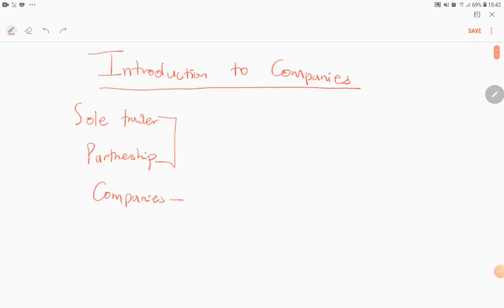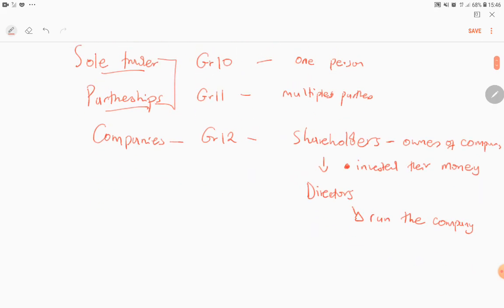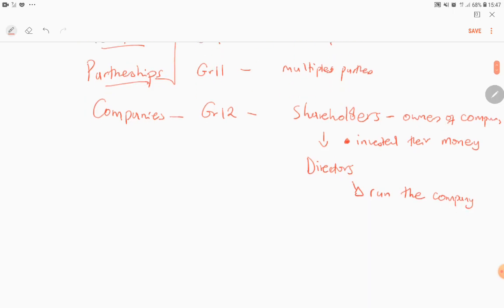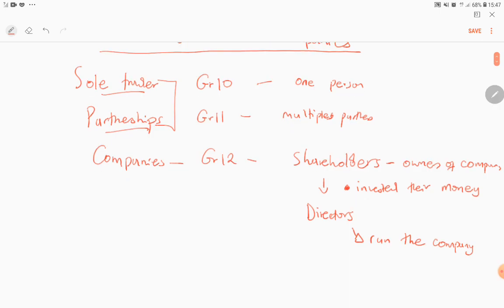Grade 12 Accounting | Introduction to Companies (Part 1) by 123tutors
Topics included in this video:
Concepts relating to companies, what is (a):
1. Shareholder
2. Director
3. Limited liability
4. Separate legal entity
5. Memorandum of Incorporation

Includes:
1. Past Semester Test and Exam Questions, done step-by-step!
2. The remaining chapters!